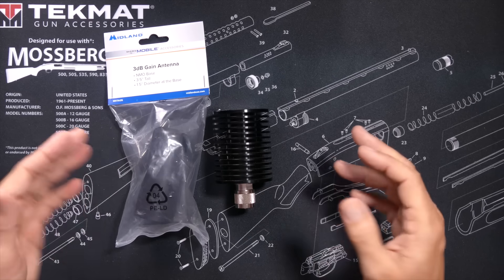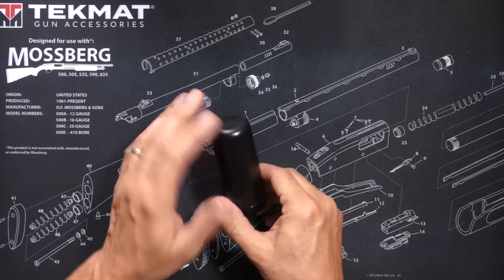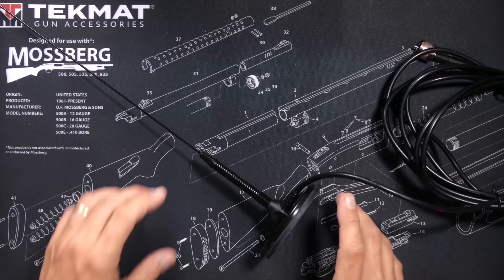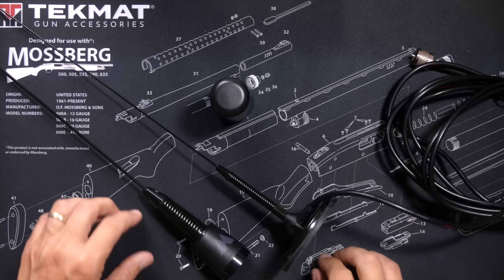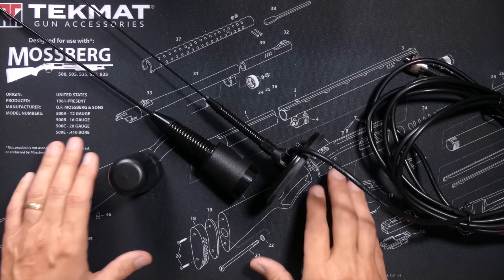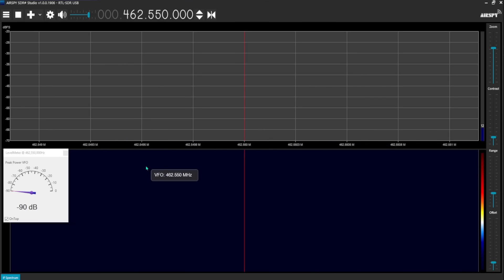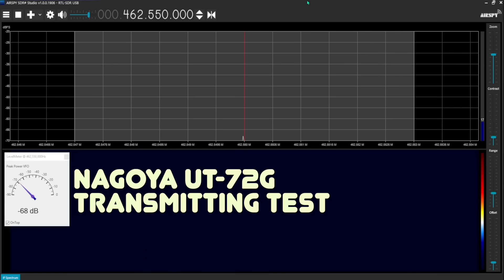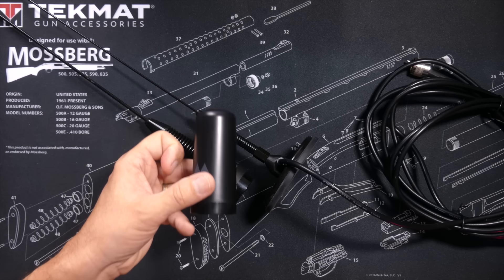GMRS GHOST ANTENNA: I Compare The Midland MXTA25 Ghost Antenna To Two Popular GMRS Mobile Antennas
Does a Ghost Antenna such as the Midland MXTA25 GMRS Ghost Antenna work as good as other larger GMRS mobile antennas? In this video I compare the Midland Ghost Antenna to the Nagoya UT-72G GMRS antenna and the Midland MXTA26 mobile GMRS antenna to see how they compare against each other in both receiving sensitivity on GMRS channels and transmitting performance on GMRS frequencies.
►►►►► My video & audio equipment list